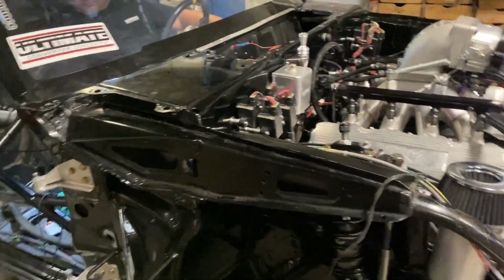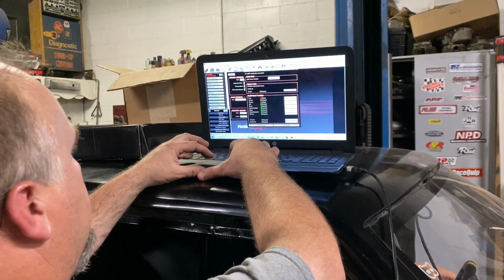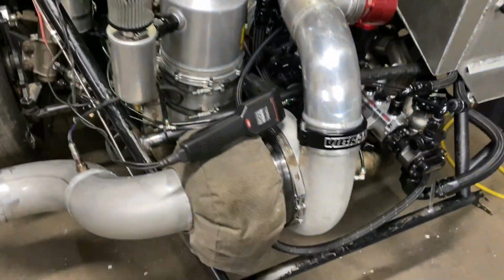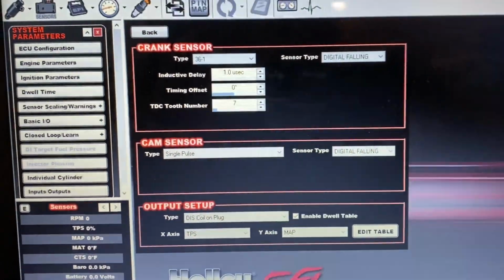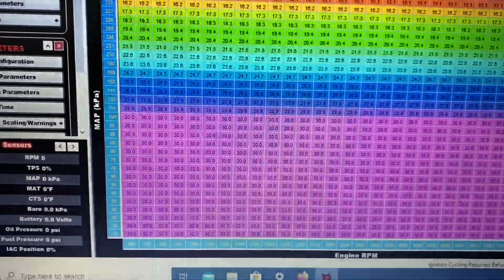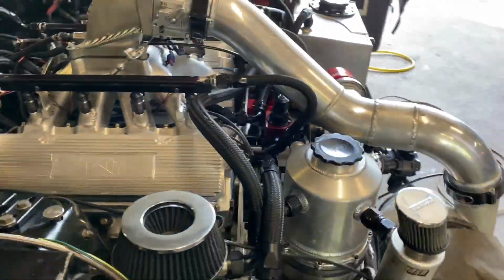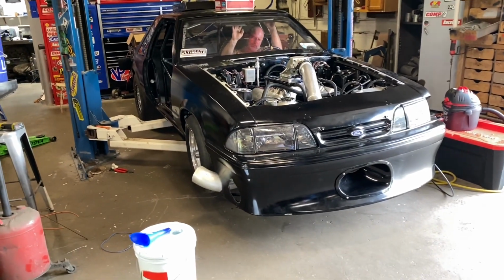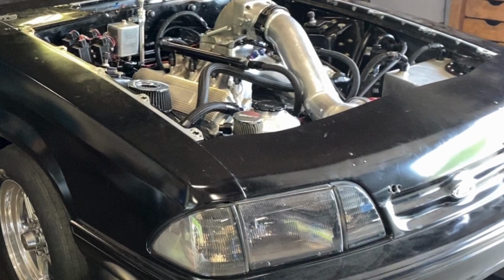Spooling Massive Turbo 118mm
This is our first spooling test of this monster turbo!  427ci, Gen 2 118mm turbo.  Coming along nicely but it is a little laggy for sure!  Got some tune up work to do, and hoping opening the other dumps on the transmission will help it get going.  This thing is gonna be a beast!